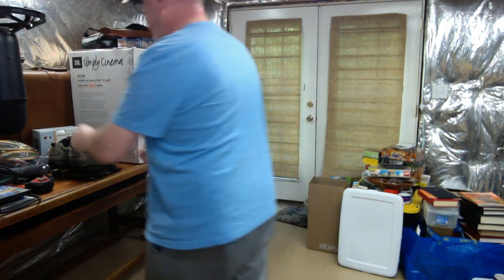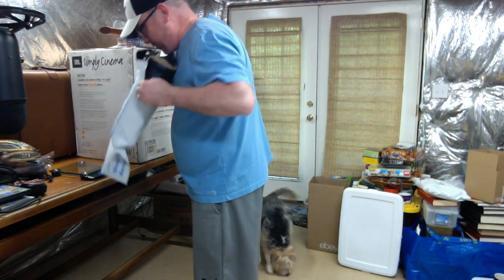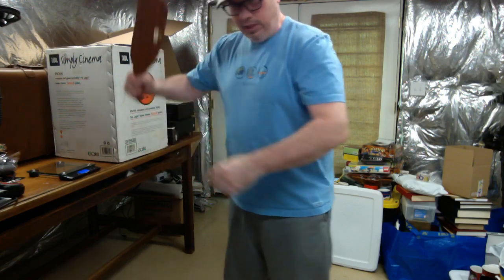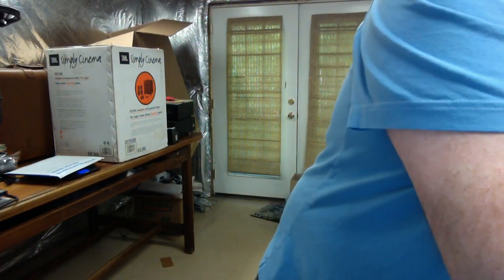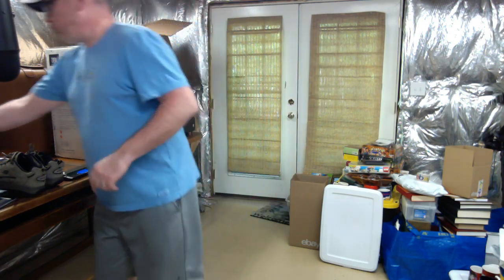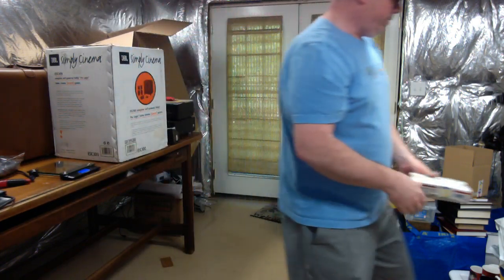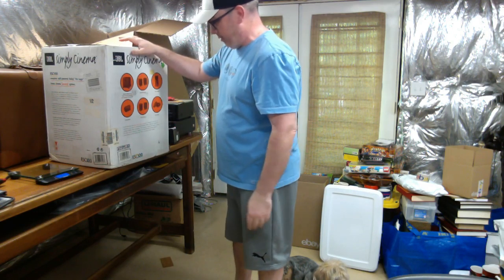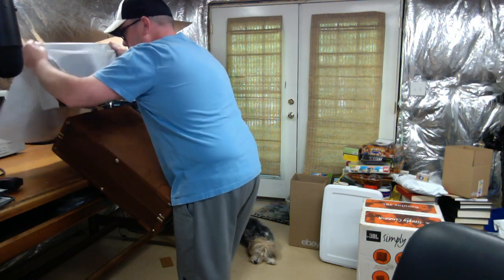$200 Suitcase $250 Speaker Set and MORE Packing eBay SOLDS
Packing a LOT of eBay solds and some challenging BIG stuff. Great sales over the weekend and hope for more to come! Come on in and see how a full time reseller packs and ships eBay sold items. We talk about USPS vs. FedEx and more.